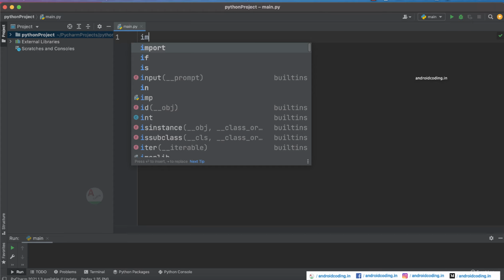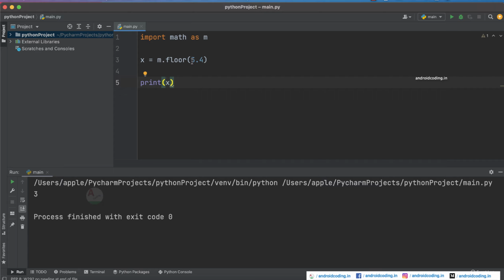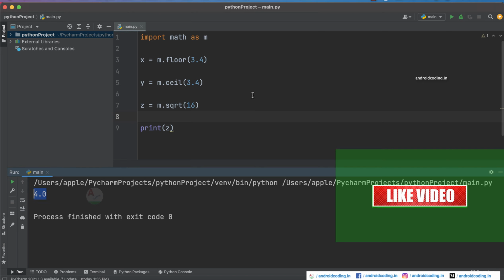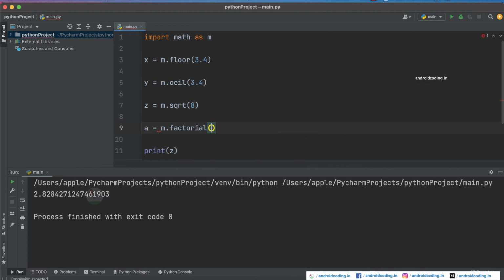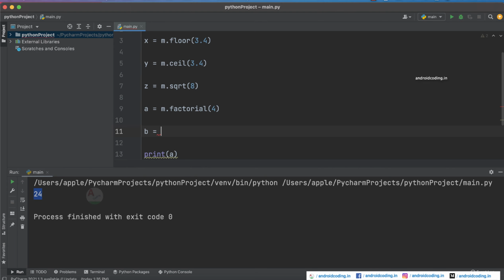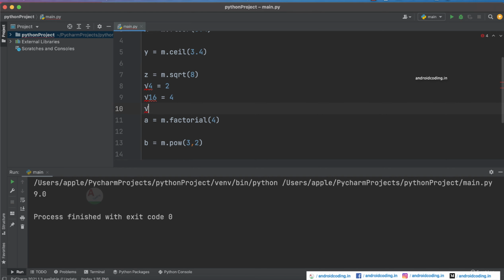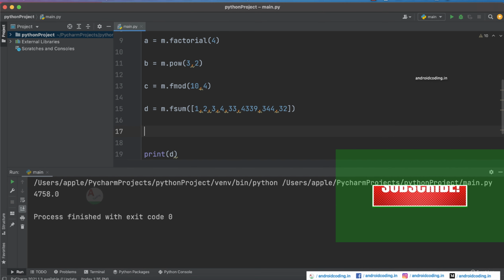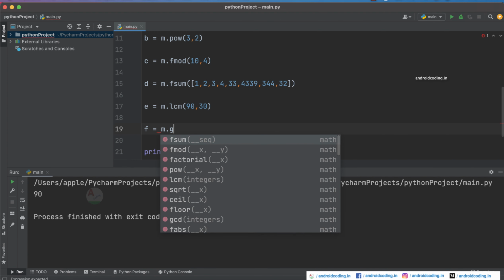Python : Math functionalities usage | Added Subtitles | python for beginners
Usage of python math functionalities is clearly explained in this part of the tutorial.

Mathematical calculations play a key role in several fields to predict the future scenarios so as this tutorial will help you get started with them.

Follow this tutorial till the end to easily understand and implement mathematical functionality using python programming language.

Python is the most useful language when you are opting for artificial intelligence and data science as it is easy to learn.